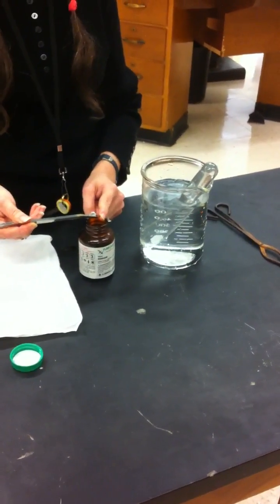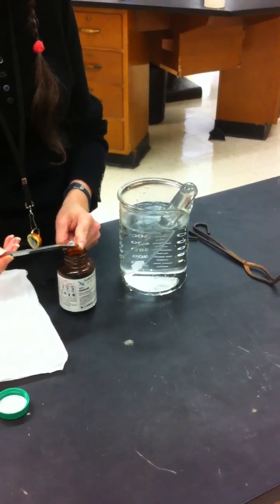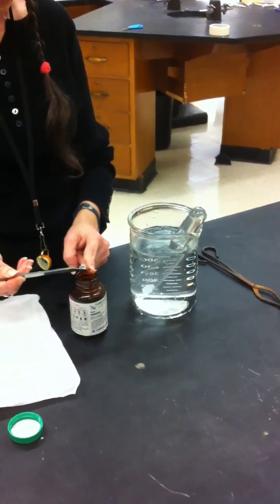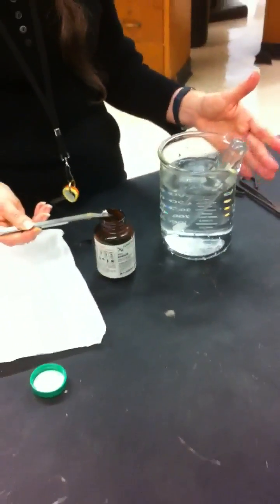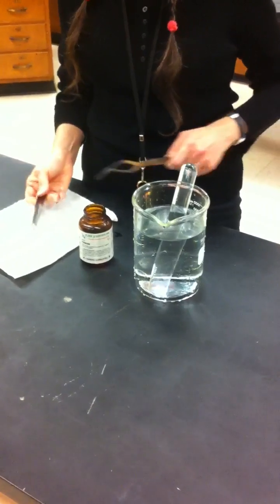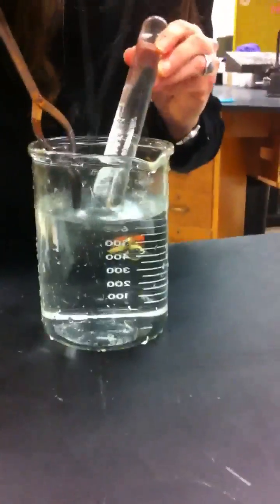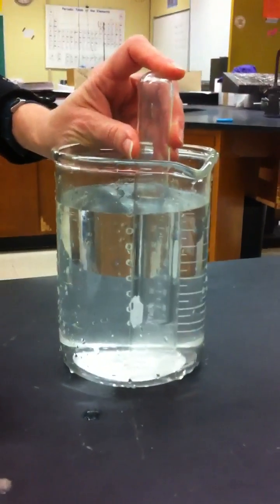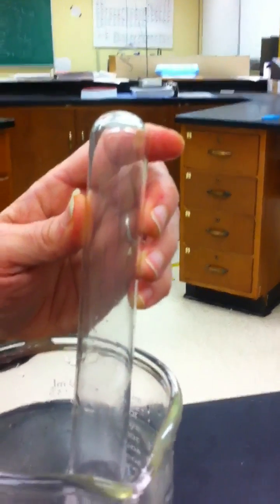Na + H2O -- High school chemistry lab demo (Part 1)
Consider the products of the Spontaneous combustion of sodium and water.